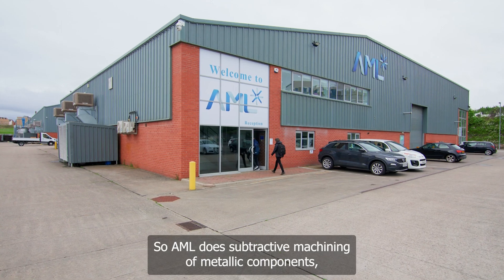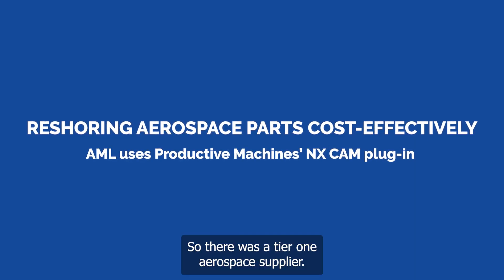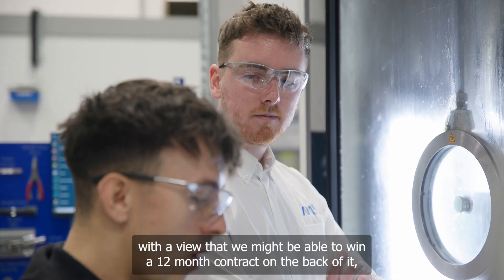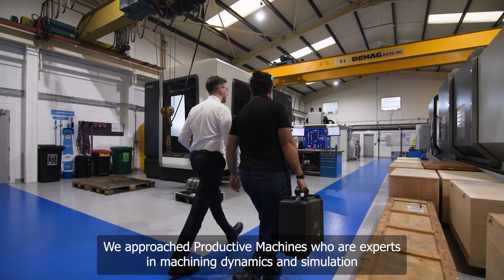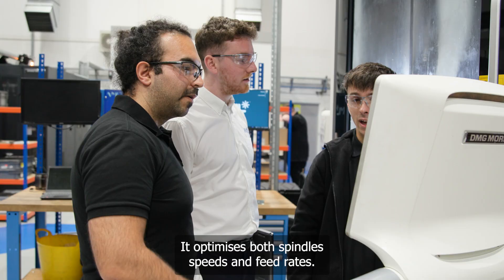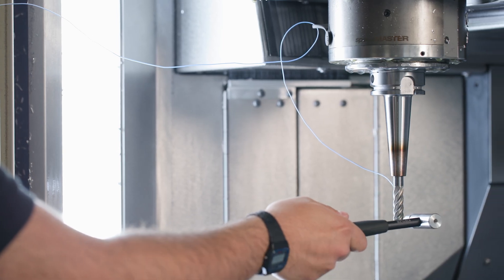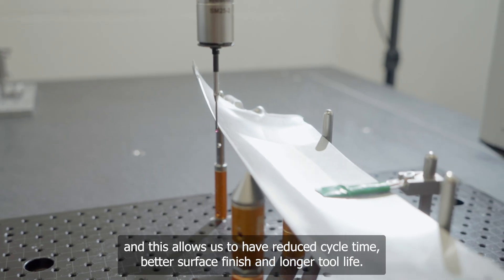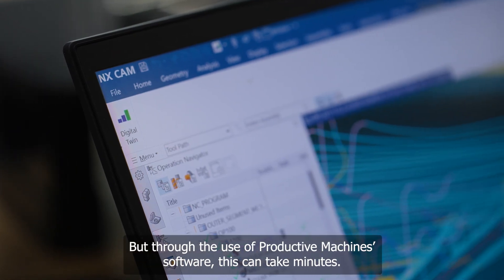AML re-shores Aerospace Parts Cost-effectively with Productive Machines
AML sought advanced technology to boost efficiency and reduce waste. This was crucial for building a business case to onshore key components for a major client committed to a net-zero objective. Partnering with Productive Machines, AML achieved remarkable results in optimising their machining processes.

AML initially fully optimised the process using traditional engineering and reduced the cycle time to an hour, but this is where they became stuck. They approached Productive Machines for our expertise in Machining Dynamics and optimisation - wanting to use our Siemens NX plugin to optimise their tool paths.